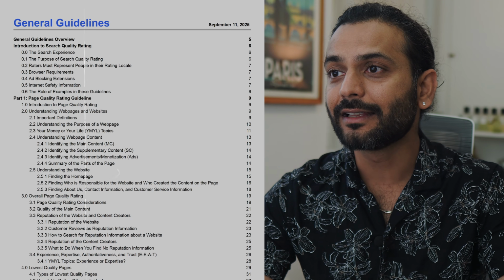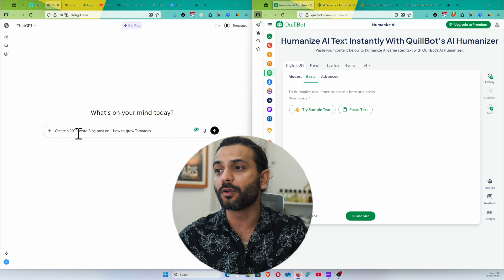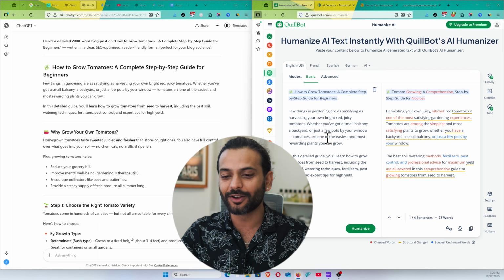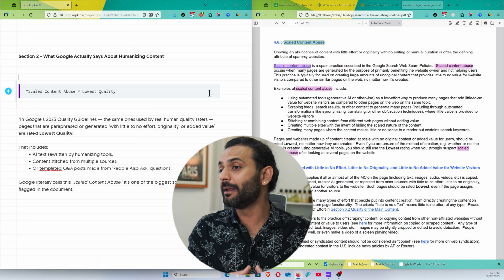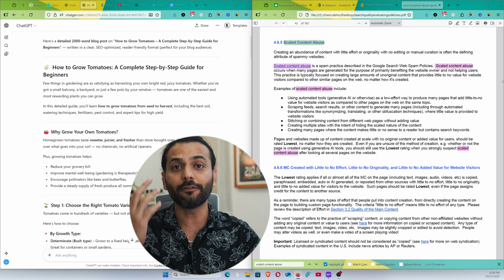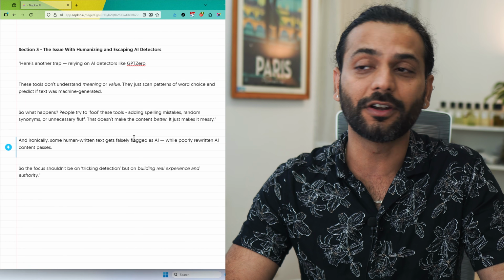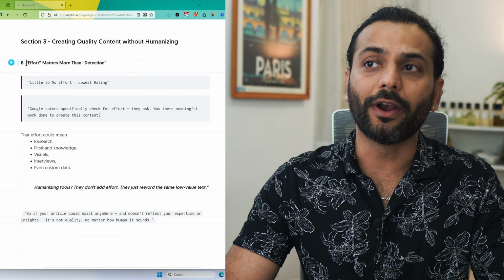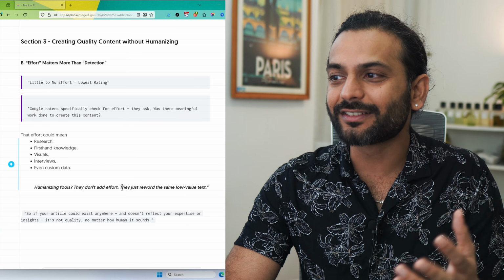Stop ‘Humanizing’ AI Content - Do THIS for Real Quality!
In this video i explained how humanizing the AI content will be high quality content. Mamy people create alow value content from AI and then use humanizing tools and then checking the content with Ai detectors and thinking now their content is high quality.

Well actually this is wrong the content will still stay Low effort Ai generated content.

📊 Submit Your Website for a Free Audit